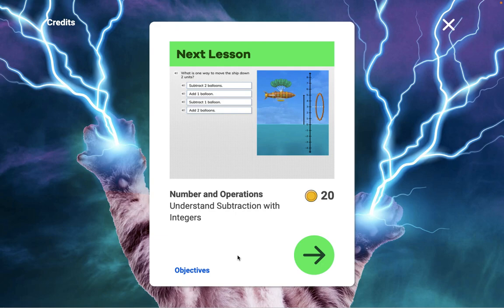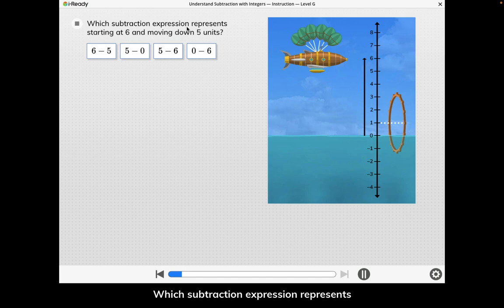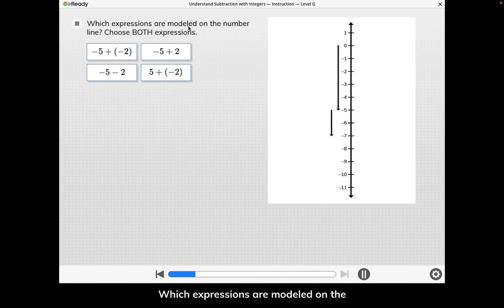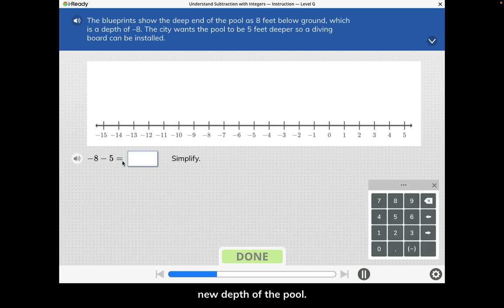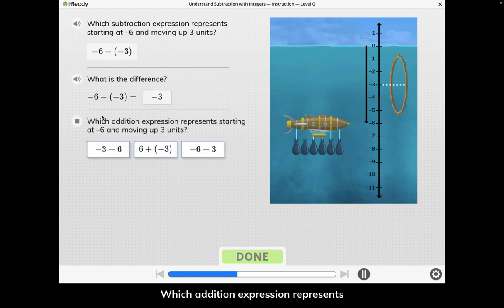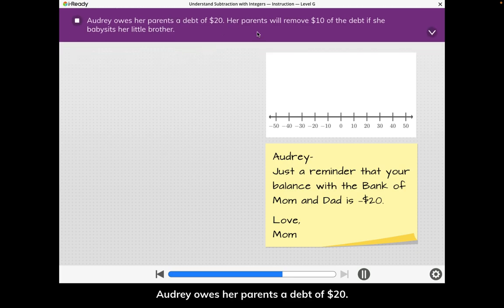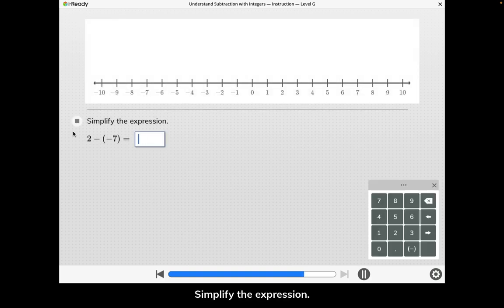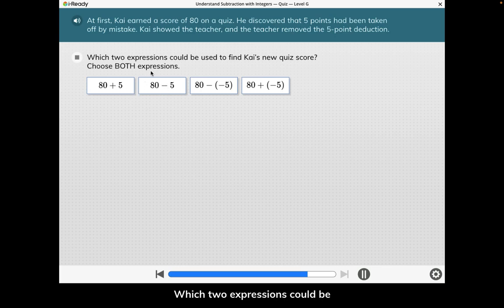I ready: Number and operations – Understand Subtraction with integers.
i-Ready is a powerful educational tool designed to help students reach their full potential. Through its adaptive learning platform, i-Ready provides personalized instruction in both reading and math, tailored to each student's individual needs. By continuously assessing student progress and adjusting lessons accordingly, i-Ready ensures that students are always working at the right level and receiving the support they need to succeed.

Understanding subtraction with integers involves dealing with positive and negative numbers where positive integers are greater than zero, negative integers are less than zero, and zero stands neutral. When subtracting integers, basic rules apply: subtracting a positive integer from another positive integer follows standard subtraction principles, while subtracting a negative integer entails adding its absolute value. Subtracting a positive integer from a negative integer is akin to addition with attention to signs, and subtracting a negative integer from a positive integer involves careful sign management. Visualizing these operations on a number line aids comprehension by illustrating direction and magnitude. Regular practice with examples ranging from straightforward cases like 5−35 - 35−3 to more complex scenarios such as (−5)−(−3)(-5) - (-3)(−5)−(−3) reinforces understanding and proficiency in performing subtraction with integers.

1. Integer subtraction
2. Subtracting negative integers
3. Subtraction rules for integers
4. Negative numbers subtraction
5. Subtracting positive integers
6. Number line subtraction
7. Subtraction practice examples
8. Understanding subtraction with integers
9. Integers subtraction techniques
10. Subtraction operations with integers